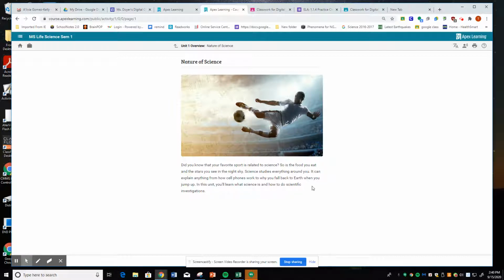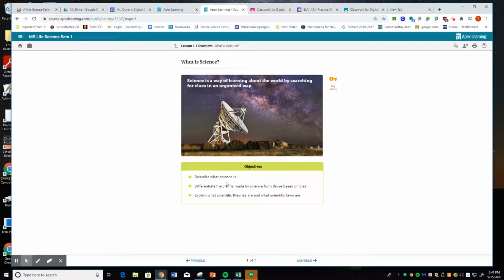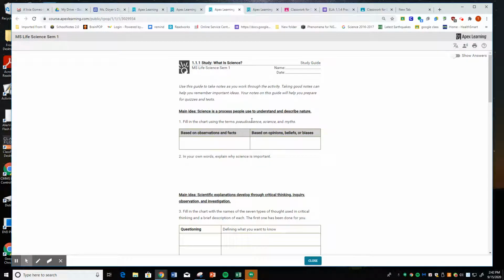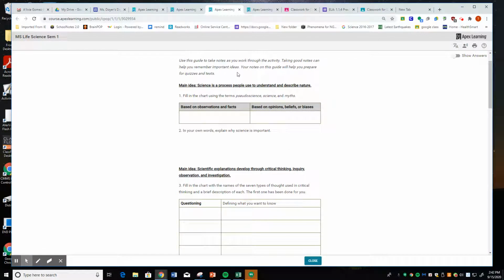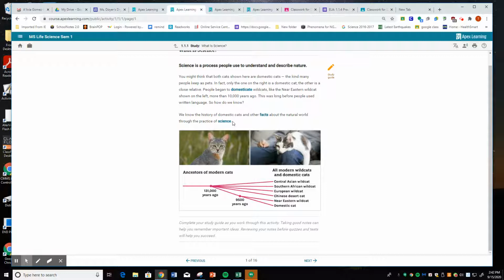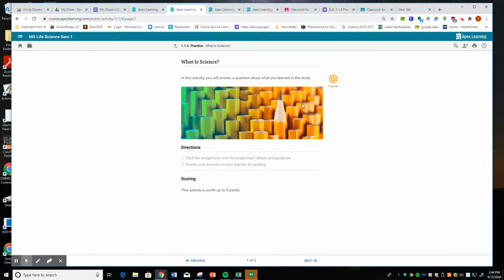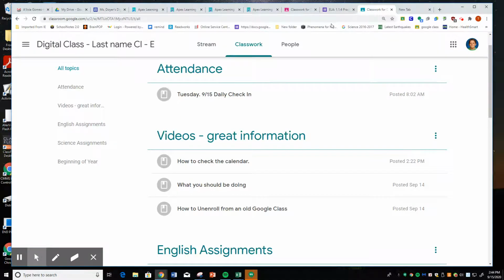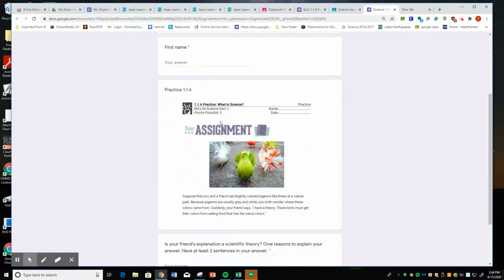How to Do A Lesson